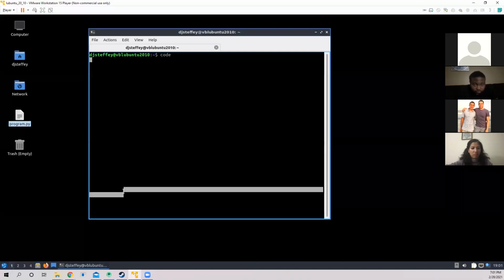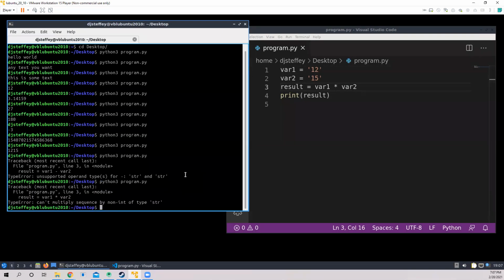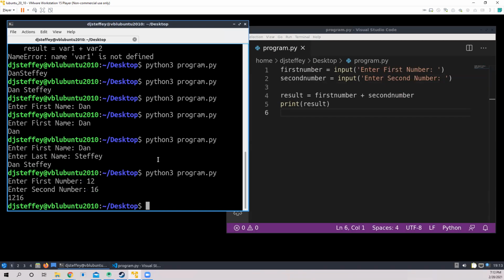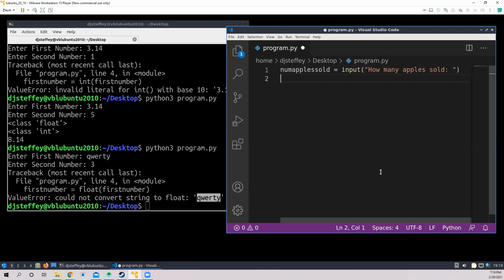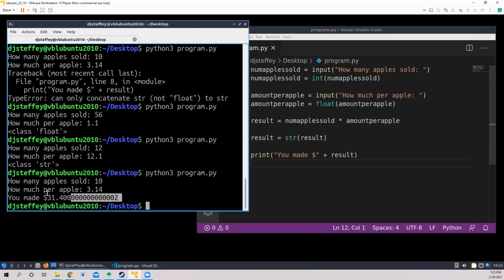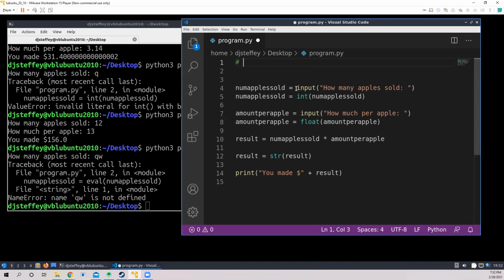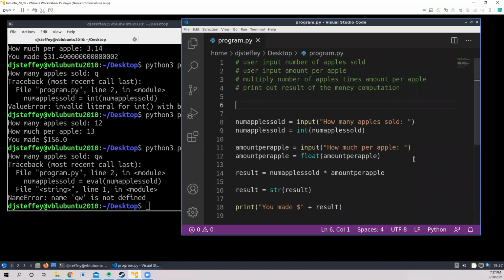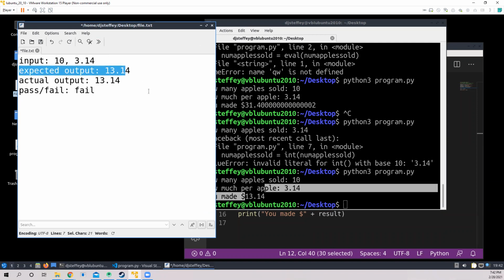CMIS 102 - Week 02